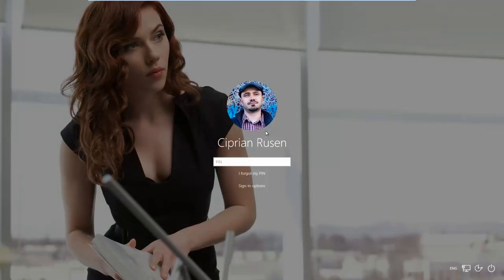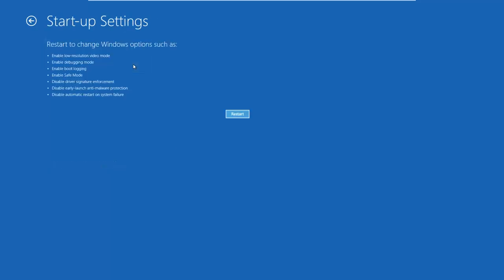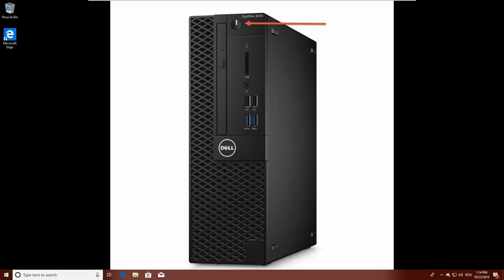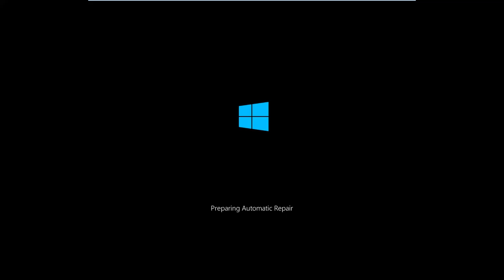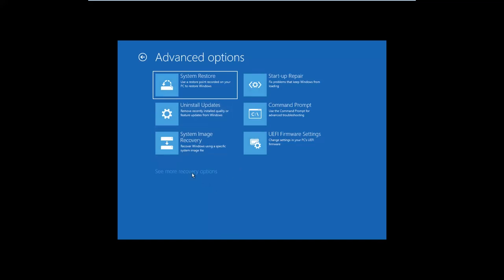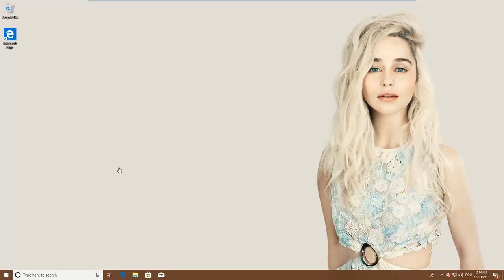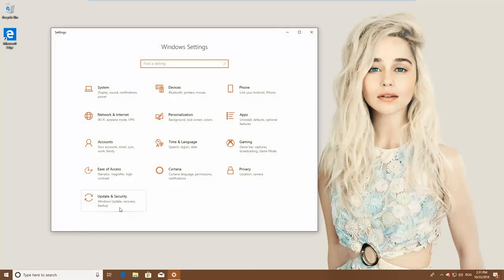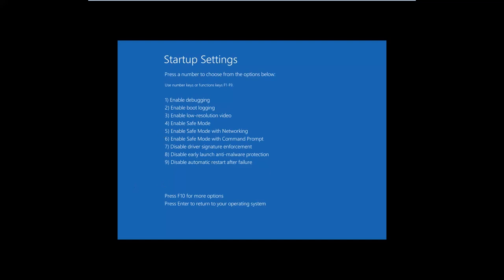How to boot into Windows 10 Safe Mode (4 methods)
This video tutorial shows how to enter Windows 10's Safe Mode, especially when you cannot log into Windows. Some of the methods we show take more time while others less. However, they are not all the methods that you can use to boot into Safe Mode. If you want a complete list, we recommend the following tutorials:
We have the most complete guides that you can find on the internet.